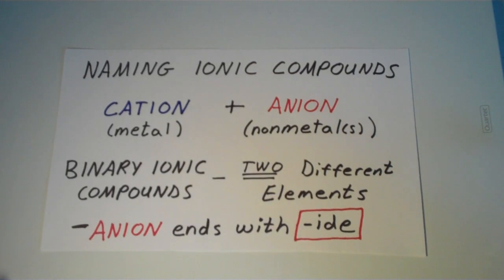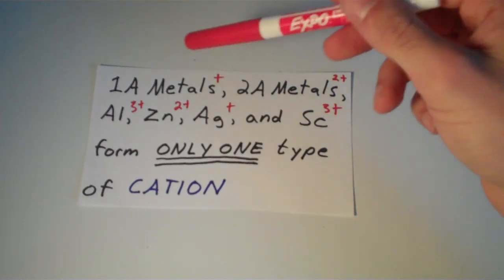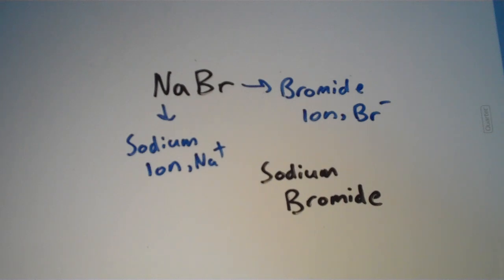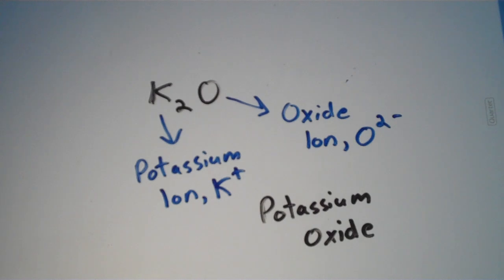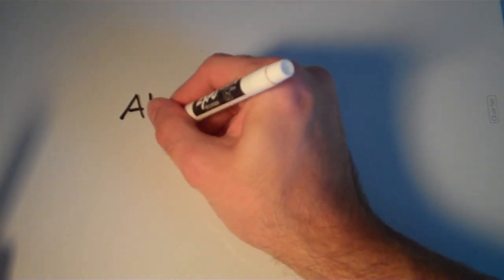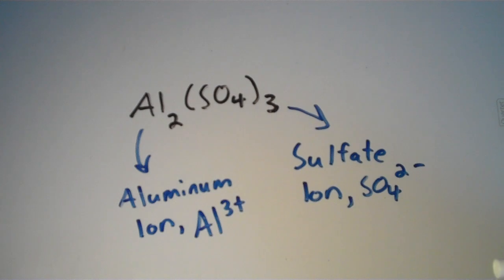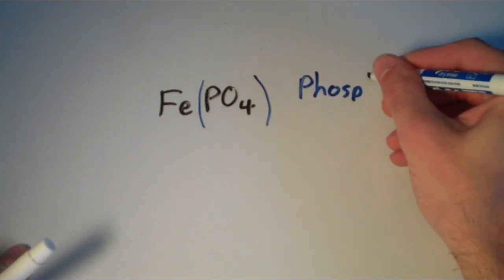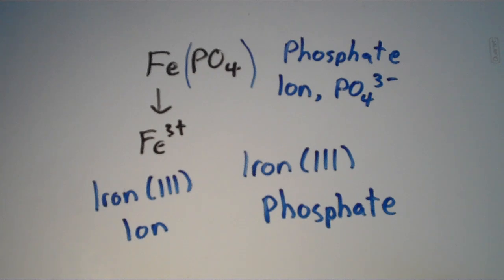Naming Ionic Compounds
In this video, I show you how to name ionic compounds.  Hope it helps!